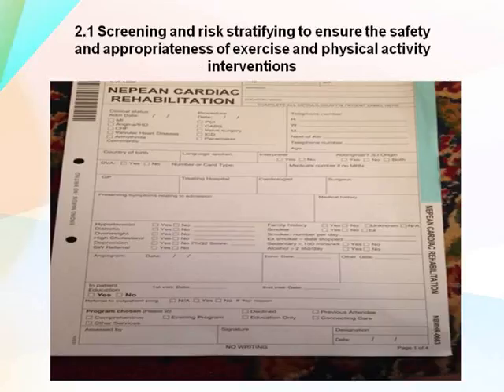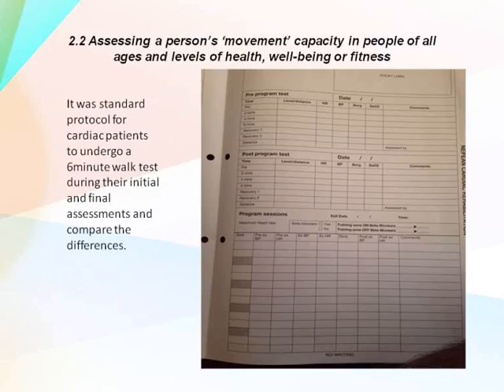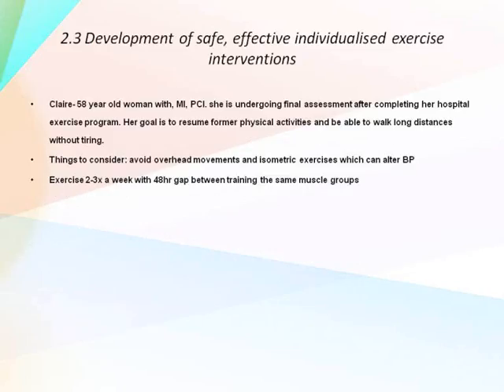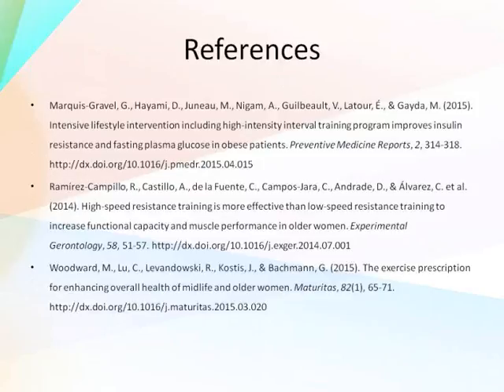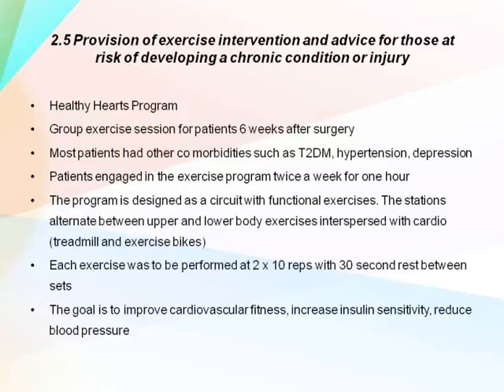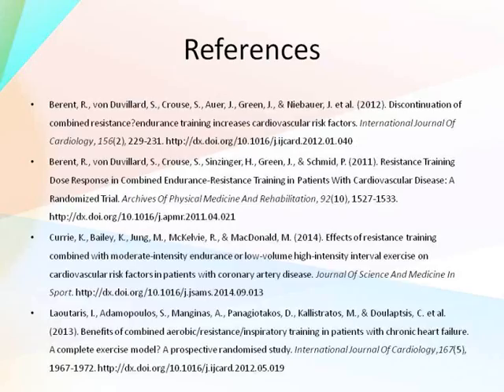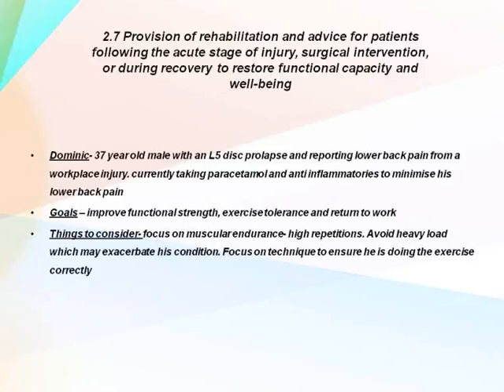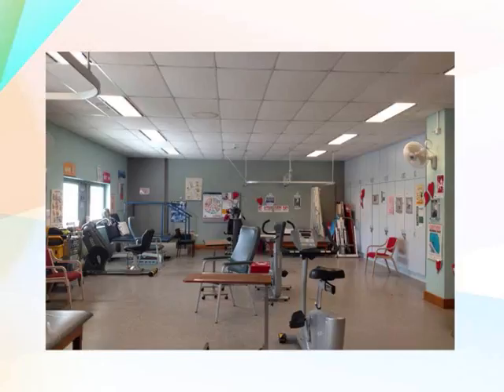510 clinical portfolio shanil patwary